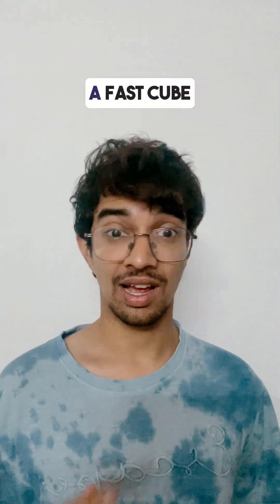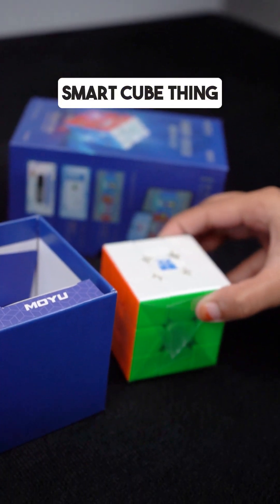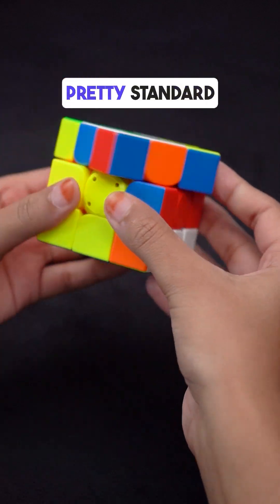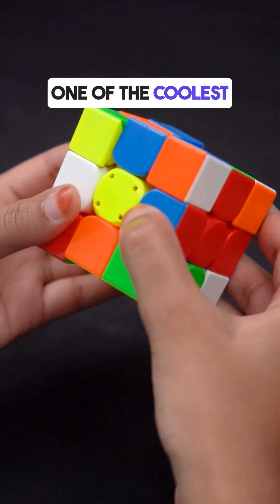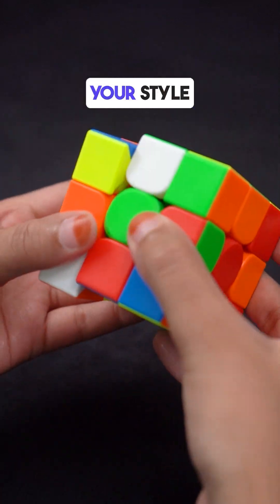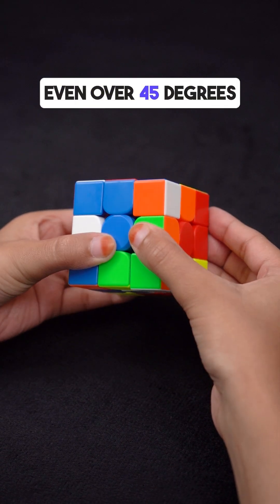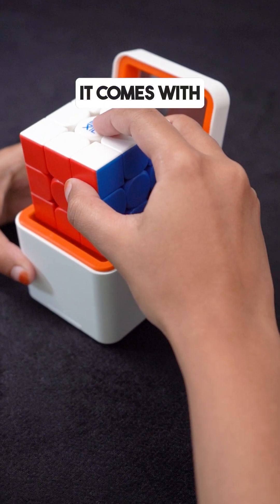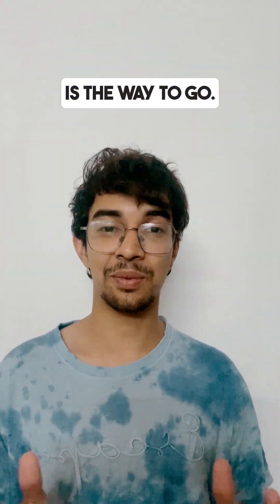The Cube is the Future of Speedcubing! 🚀MoYu V10 AI Core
Watch how the MoYu WeiLong V10 AI charges its advanced gyroscope core! 🔋 This smart speedcube combines cutting-edge tech with speedcubing precision. Is this the future of cubing?